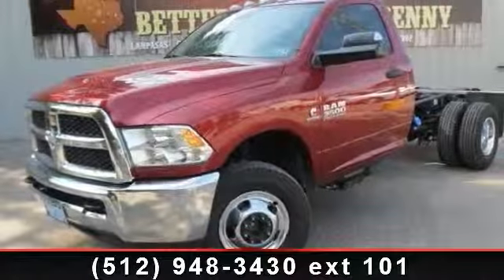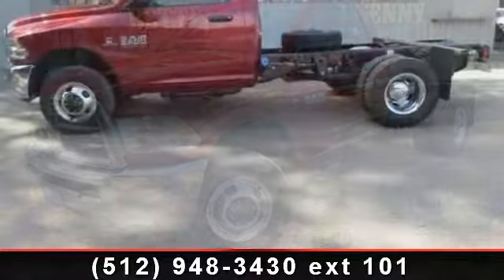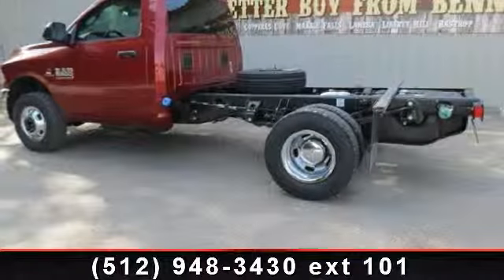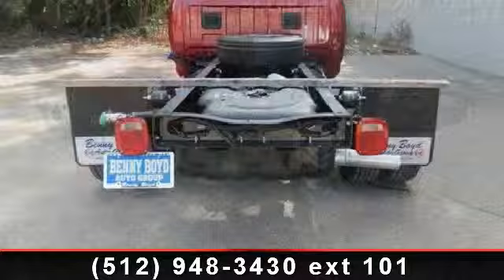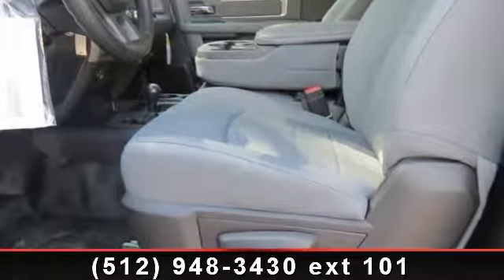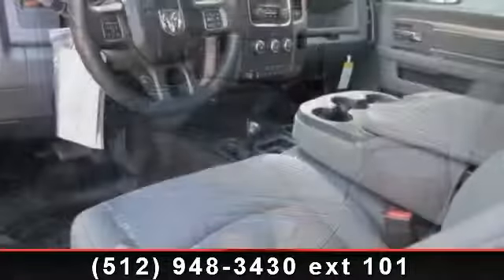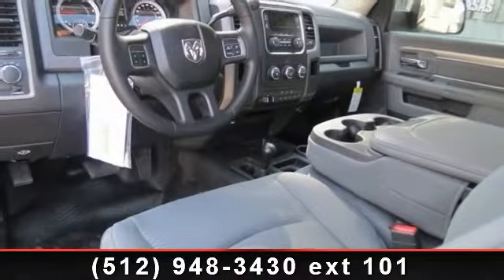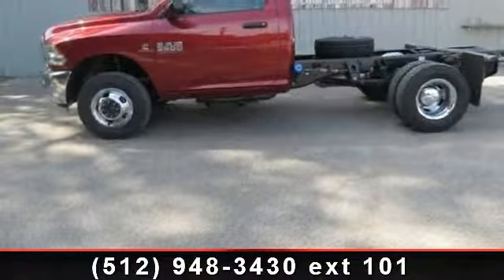2013 Ram 3500 - Benny Boyd CDJ - Lampasas, TX 76550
Fun and sporty! If you've been hunting for just the right Vehicle, well stop your search right here** This notable Tradesman/SLT, with its grippy 4WD, will handle anything mother nature decides to throw at you... How tempting are all the options on this 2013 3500 HD Tradesman/SLT: Engine: 6.7L I6 Cummins Turbo Diesel, Transmission: 6-Speed Automatic Aisin AS69RC HD, Power  and  Remote Entry Group, Chrome Appearance Group, Max Tow Package, Full Size Spare Tire, Power Take Off Prep, Trailer Brake Control, Electronic Monitoring Module, Transfer Case Skid Plate Shield... A Better Buy from Benny Boyd!